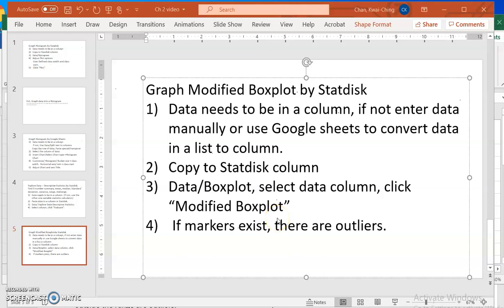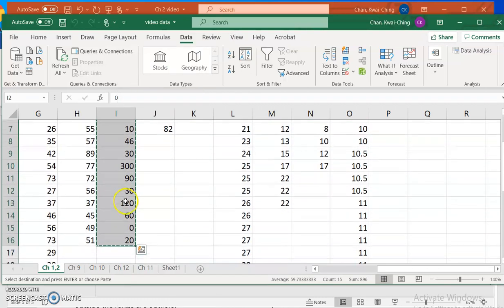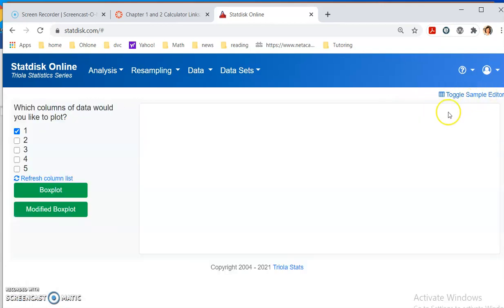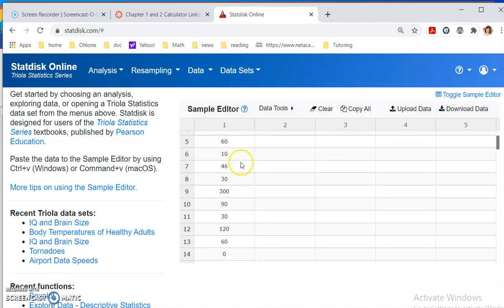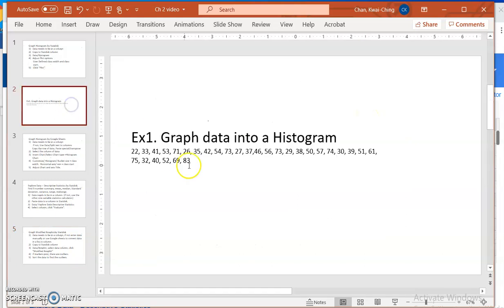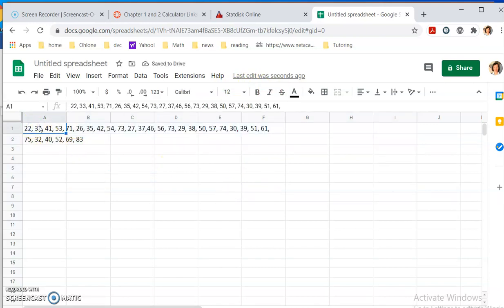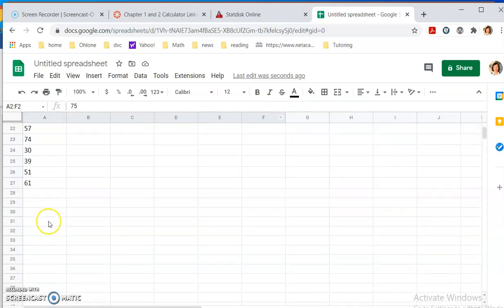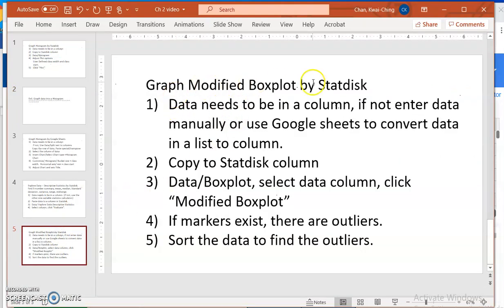Graph Modified Boxplot by Statdisk